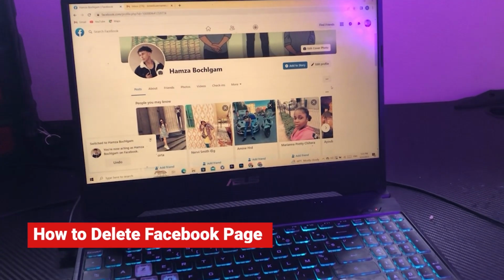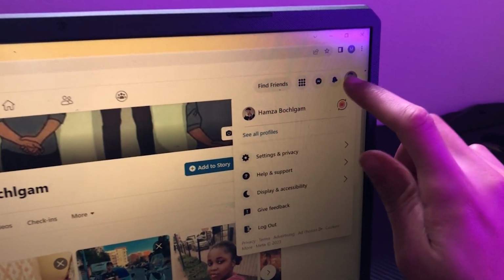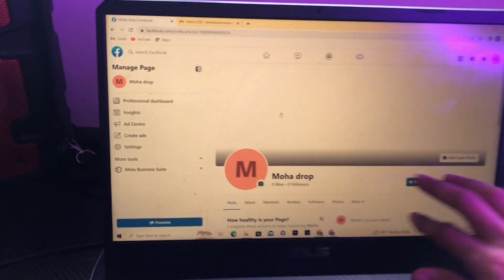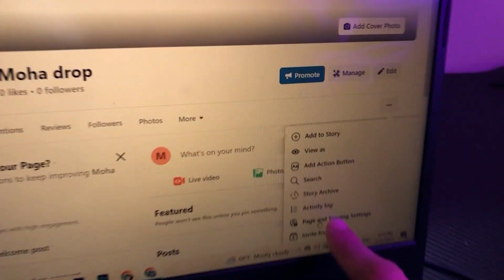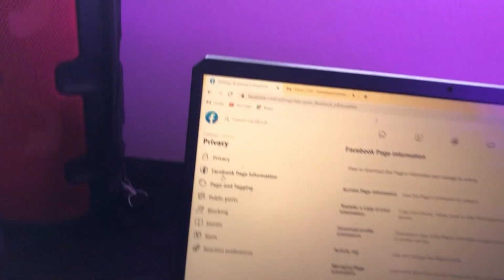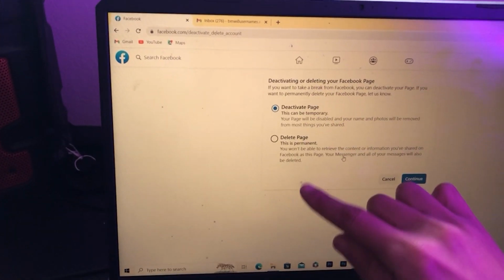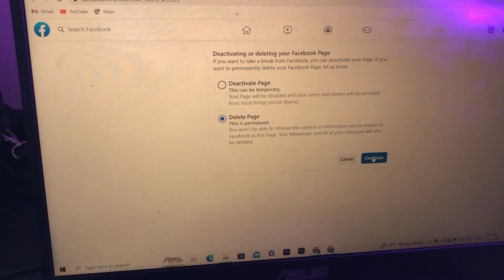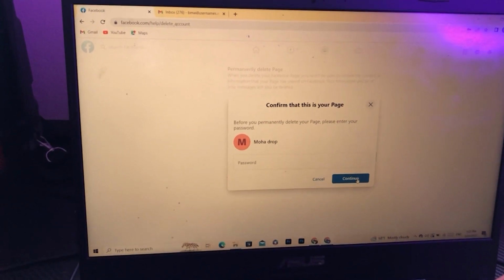How to Delete Facebook Page: a Step-by-Step Guide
This video provides a step-by-step guide on how to delete a Facebook page. It covers all the necessary steps to effectively and permanently delete your Facebook page, including navigating to the settings, choosing the delete option, and following the confirmation process. This guide is helpful for individuals who no longer wish to have their Facebook page and want to ensure that their information and presence is fully removed from the platform.